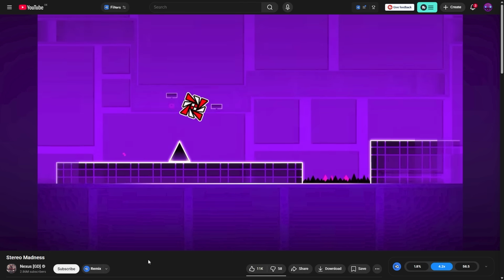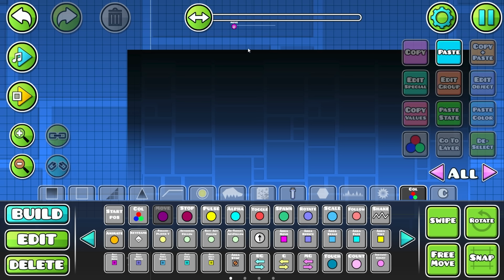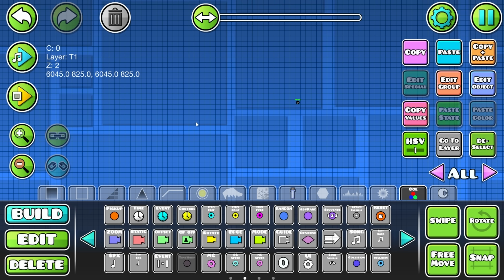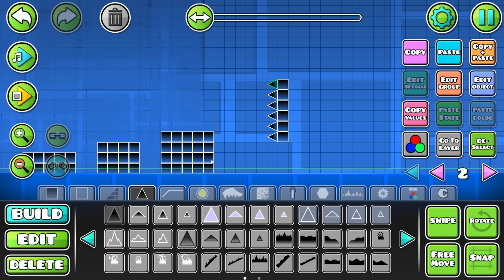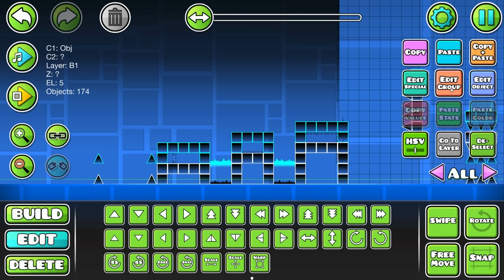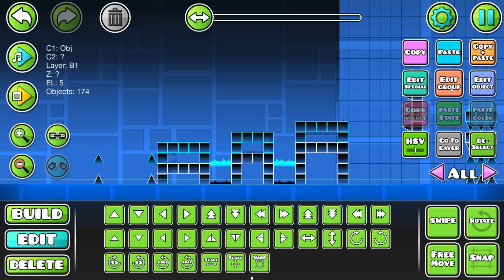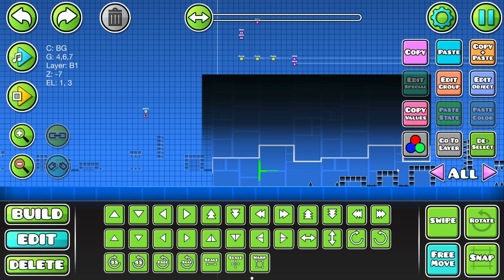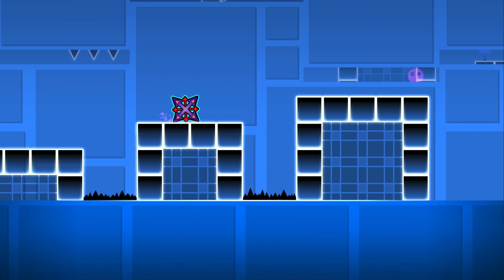How To Make The Every End Effect Tutorial